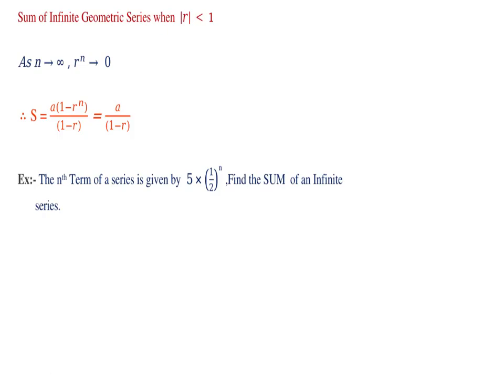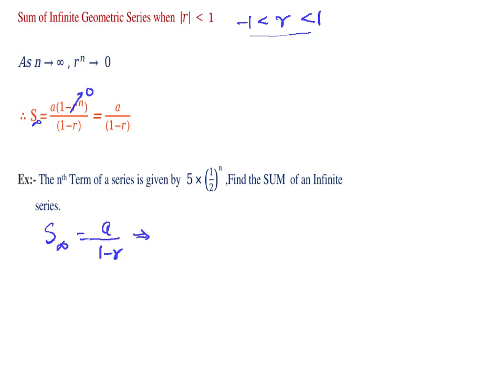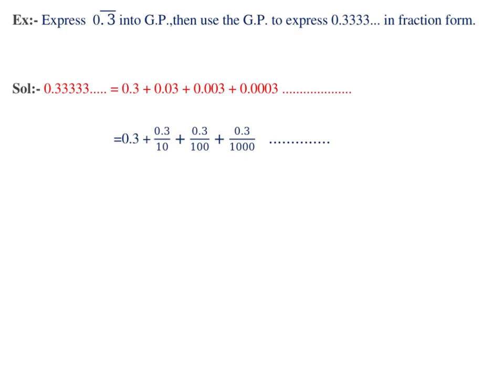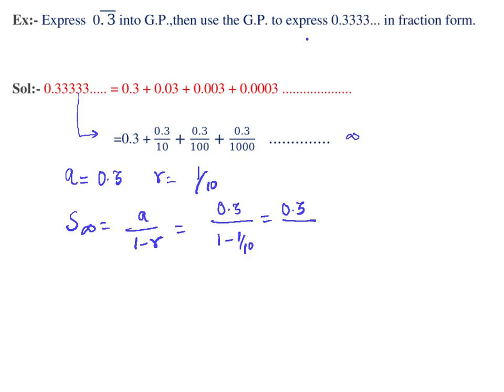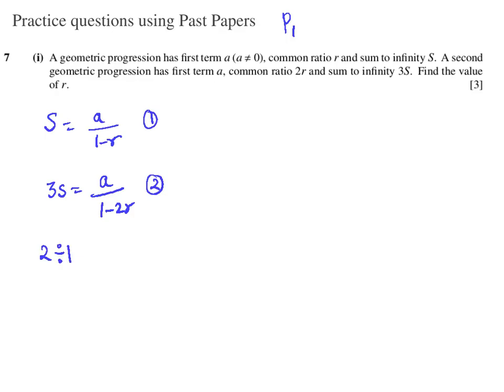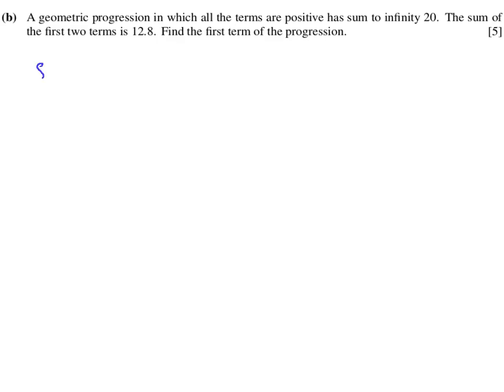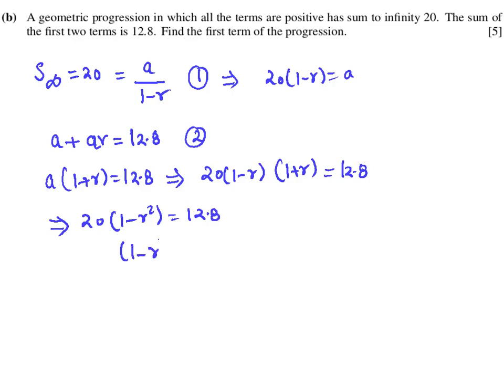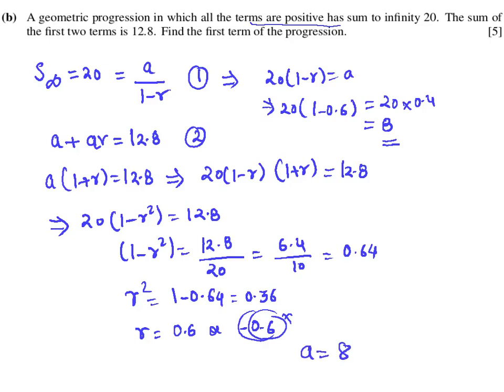AS and A level Infinite Geometric Series using past papers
AS and A level Pure Mathematics 1 Sequence and Arithmetic series using past papers